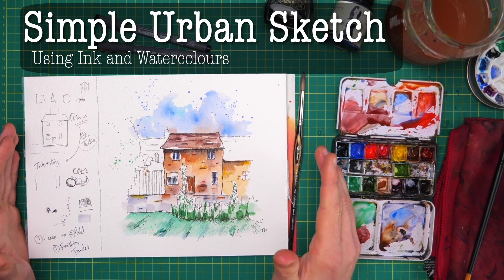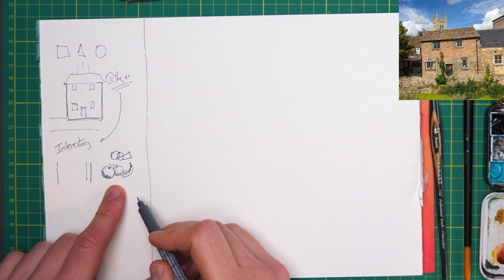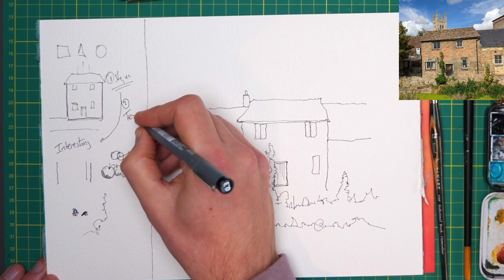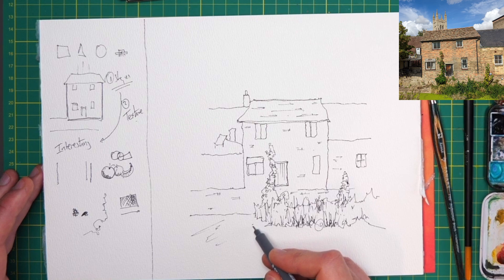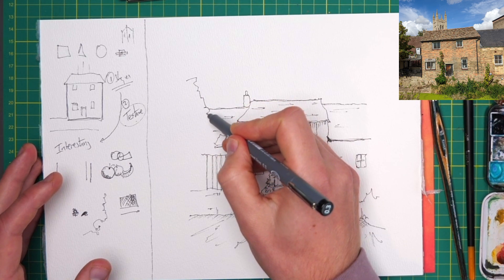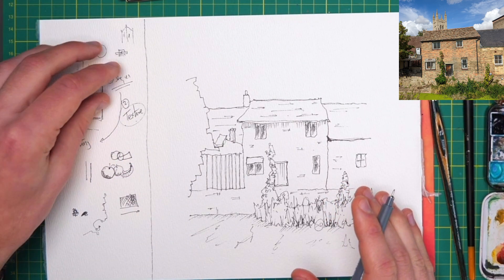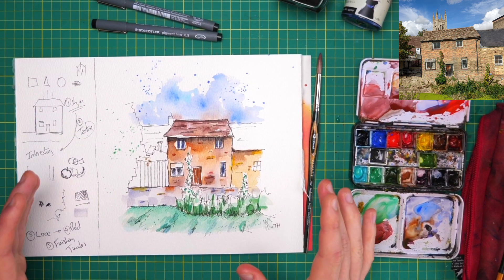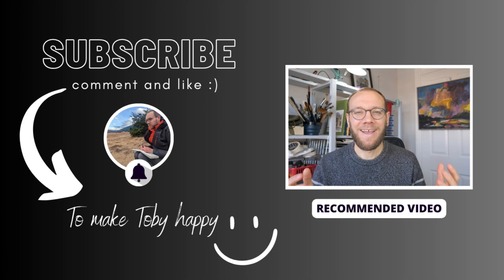Discover the joy of urban sketching: Step-by-step tutorial for absolute beginners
Join Toby in this easy and simple urban sketch tutorial, where he demonstrates loose ink and watercolour techniques.

This is a really simple tutorial designed for beginners to ink and watercolour, or line and wash urban sketching.

Learn to create stunning urban sketches, loose and abstract landscapes and more effortlessly. Watch now!

*SOCIAL MEDIA*
00:00 Introduction
02:08 Ink Sketch
13:51 Watercolours
19:27 Depth and Shadow
24:39 More Ink
27:01 Final Touches